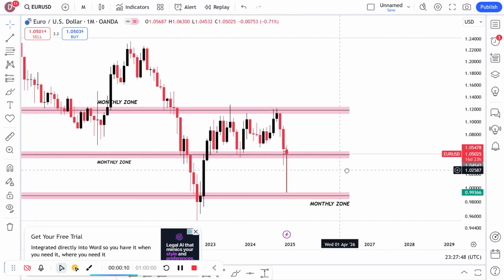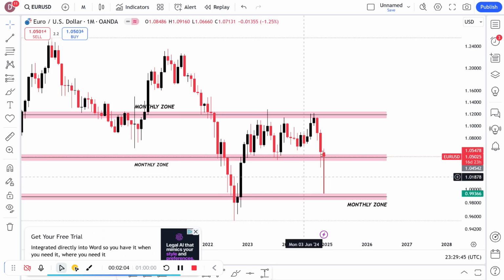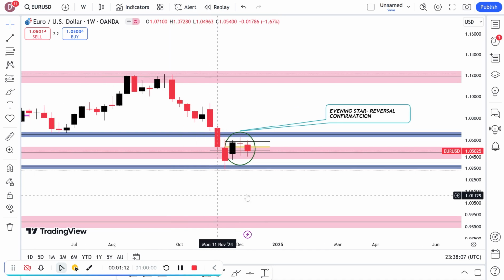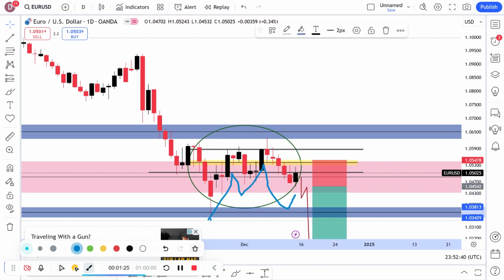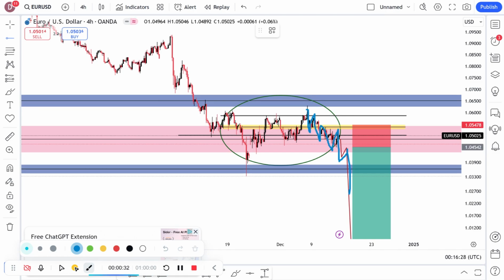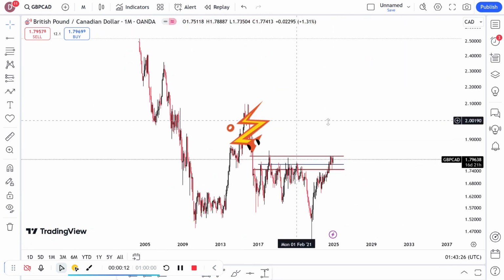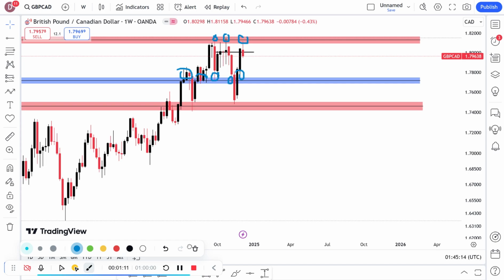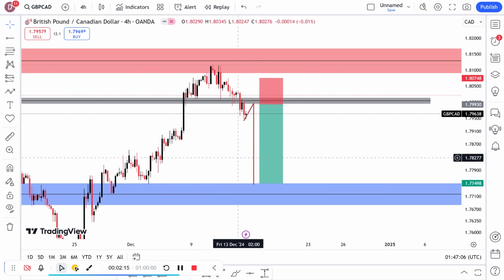My 30 Day Crypto Trading Experiment Changed Everything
Weekly Forex Analysis.

Stay ahead of the market trends with our Weekly Forex Analysis! In this video, we delve into the dynamic world of currency pairs, providing valuable insights and forecast for the week ahead